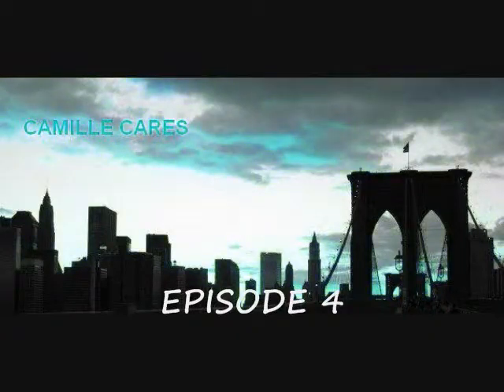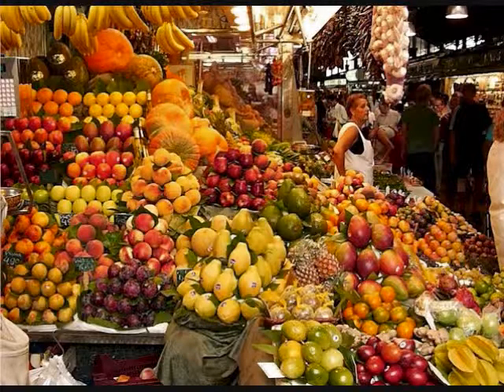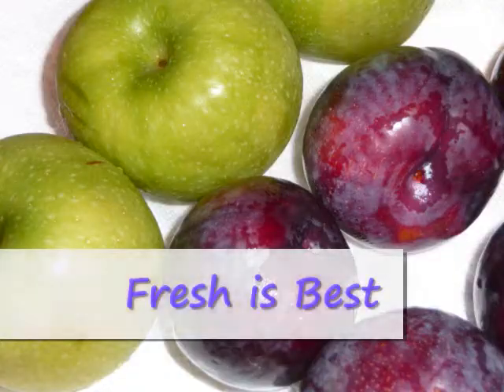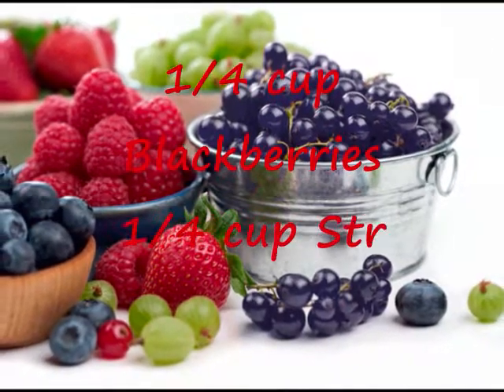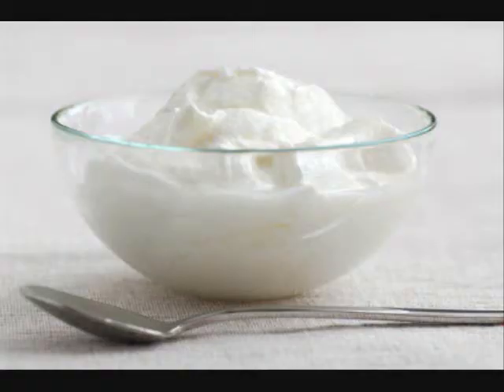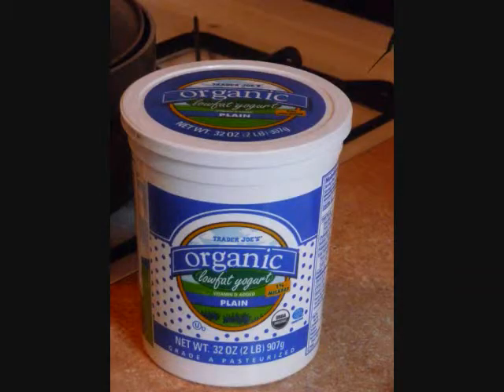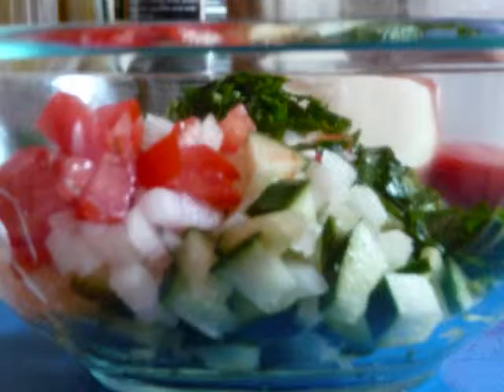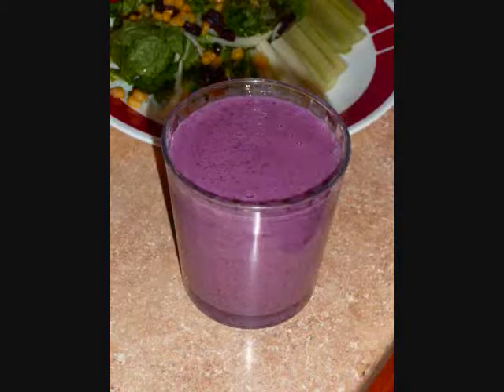Camille Cares Kitchen Episode#4 Fit & Fun Very Berry Smoothie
Watch and learn how to create Camille Cares' Fit & Fun Very Berry Smoothie!